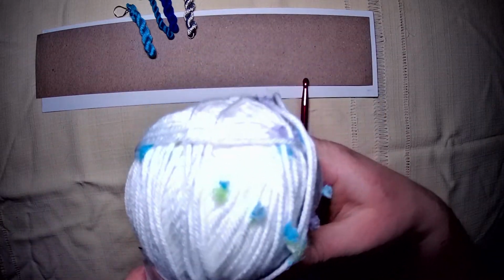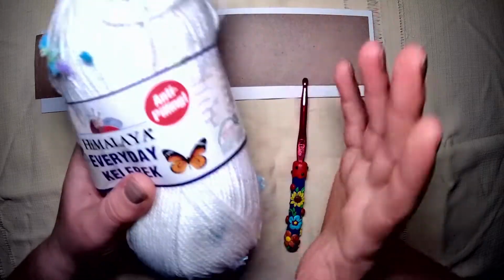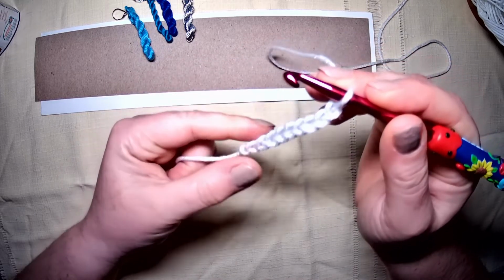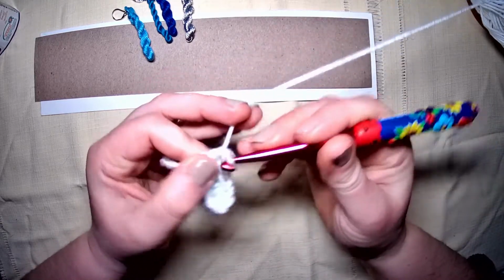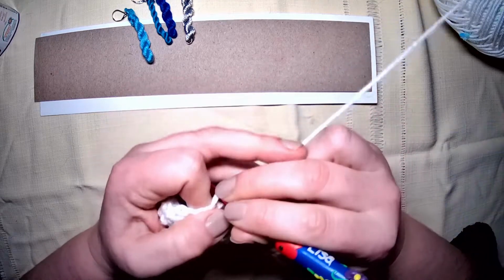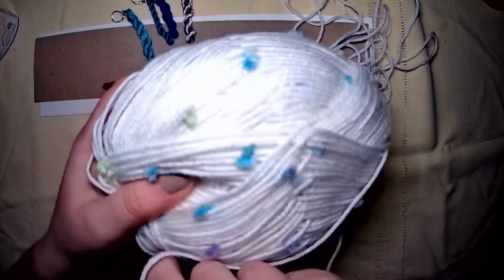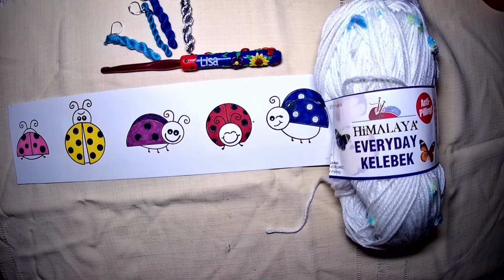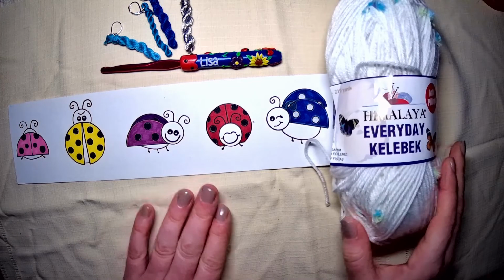Yarn review - Himalaya Everyday kelebek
Official information -
 Everyday Kelebek is a nice yarn for babies with colourful tufts. The yarn has anti pilling properties and has Oeko-Tex Porduct Class I certificate.
Composition 87% acrylic, 13% polyester
Needle Size 4 mm
Care instructions Machine wash on gentle at 30°C, dry cleaning. No ironing, no tumble drying, no bleaching.